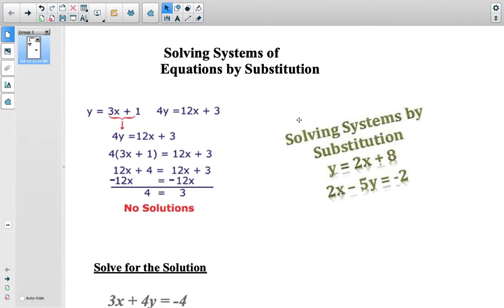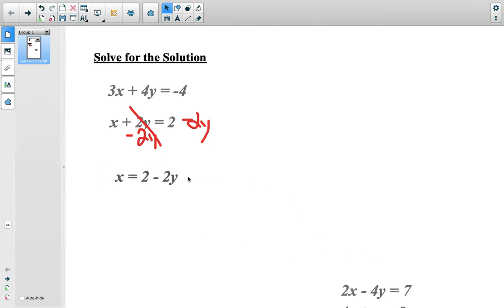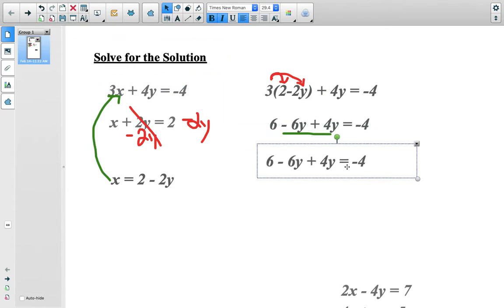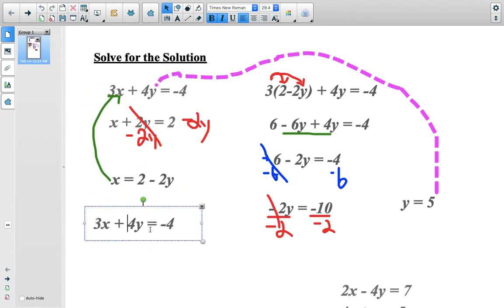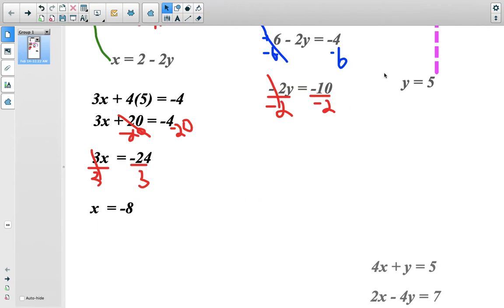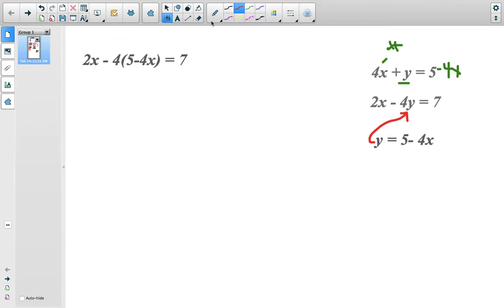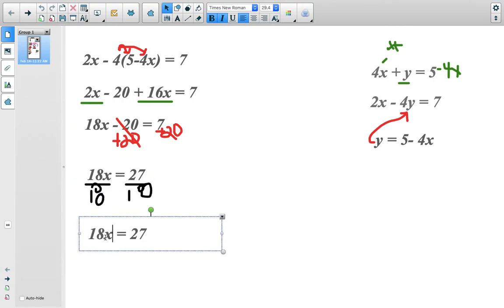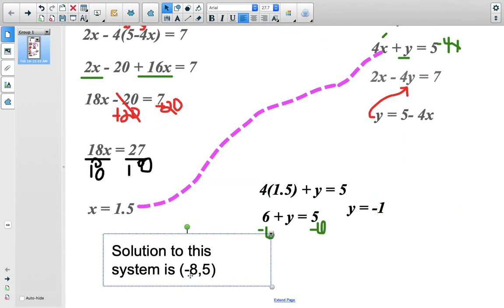Gr 10 Solving Systems of Equations Part 2